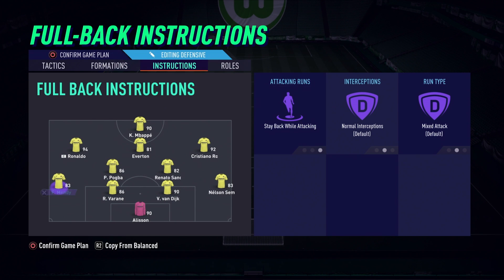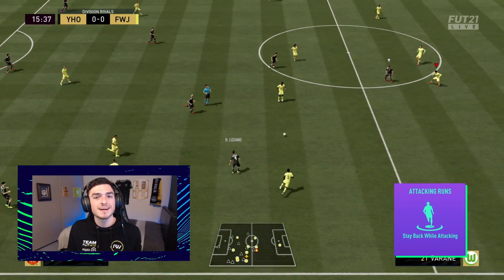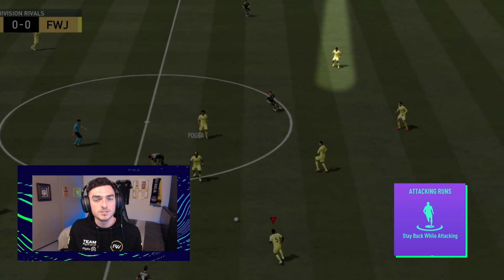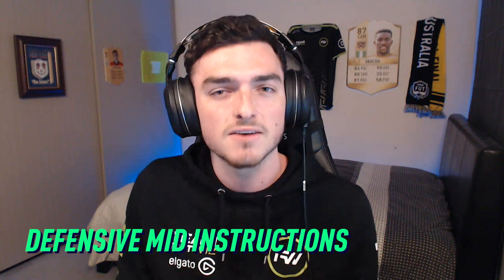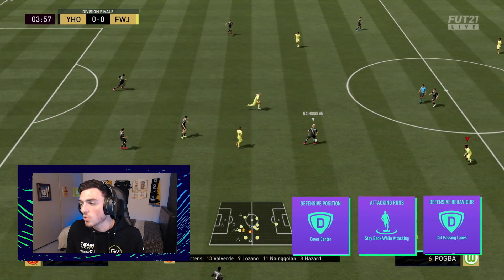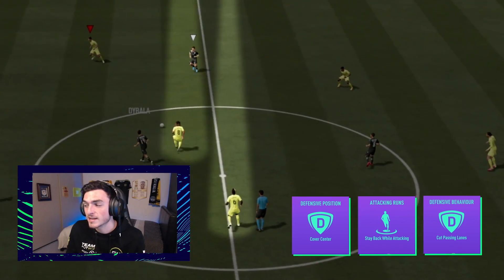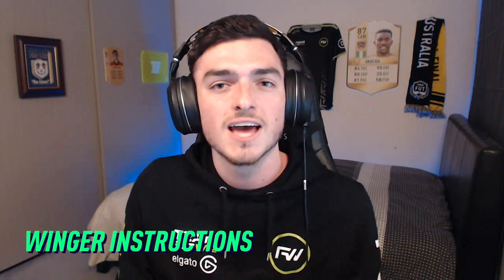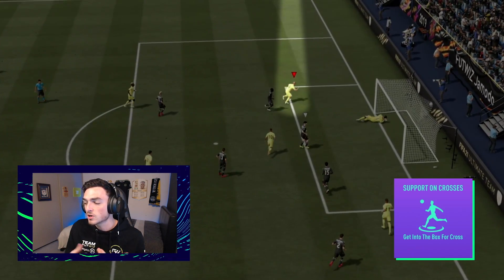FIFA 21 Player Instructions for 4-2-3-1 with FIFA pro FUTWIZ Jamie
Get the best player instructions tactics in FIFA 21 for the 4-2-3-1 formation by FIFA pro player FUTWIZ Jamie!